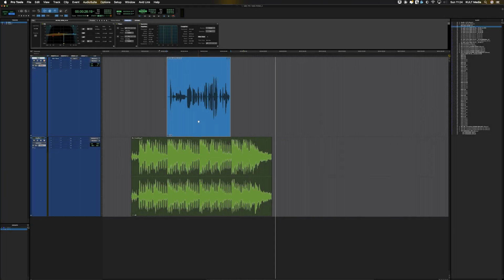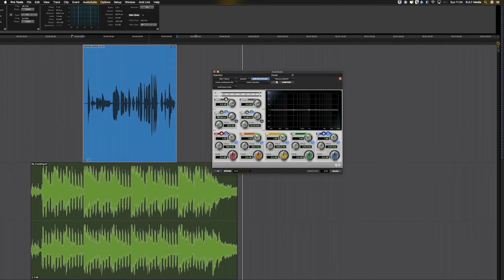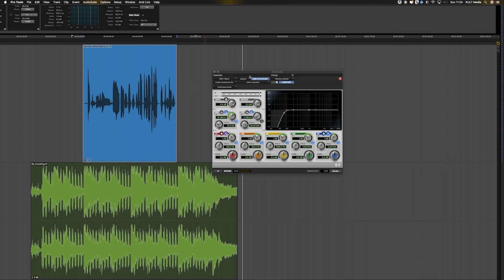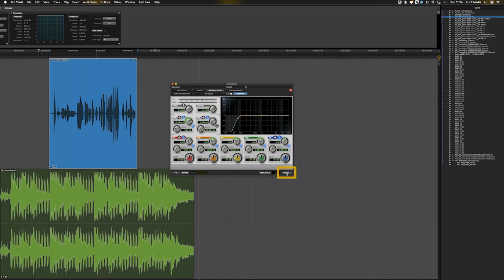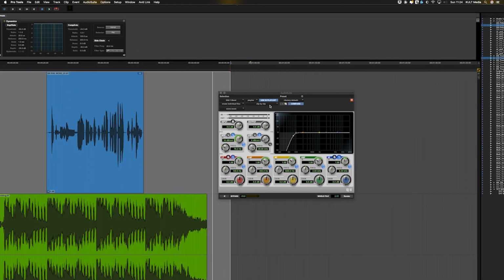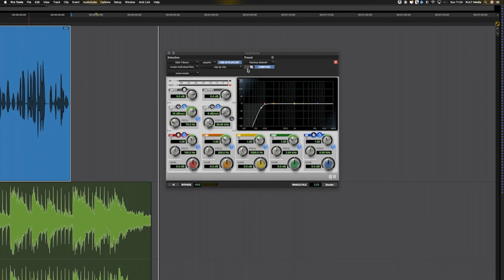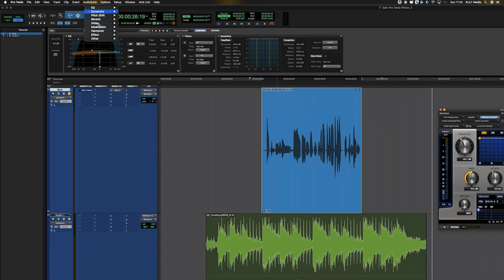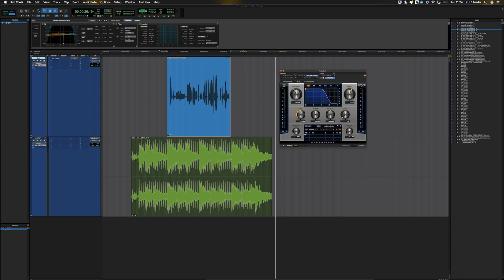Pro Tools Primer: Lesson 10.7 - Mastering AudioSuite Plugins | KULT Media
Enhance your audio prowess with Lesson 10.7 of our Pro Tools Primer series, where we delve into mastering AudioSuite plugins. Uncover the potential of these versatile tools as we guide you through applying advanced audio processing and effects to your tracks with precision and efficiency in Pro Tools. Learn how to sweeten, repair, and sculpt your audio in post-production, elevating your projects to professional heights. Whether you're a music producer, sound engineer, or content creator, this comprehensive tutorial empowers you to wield the power of AudioSuite plugins with confidence. Join us as we unlock the secrets of audio enhancement in Pro Tools. Elevate your sound today.